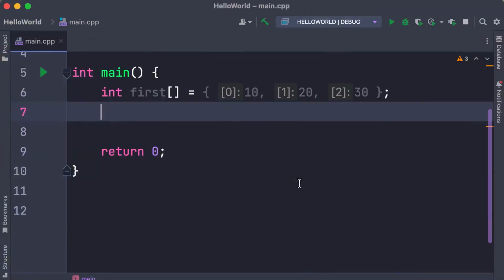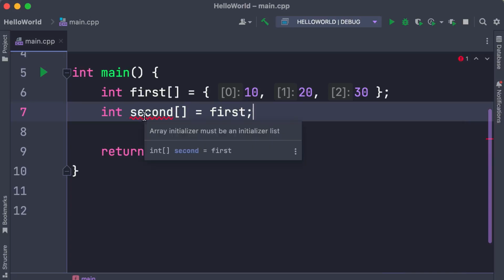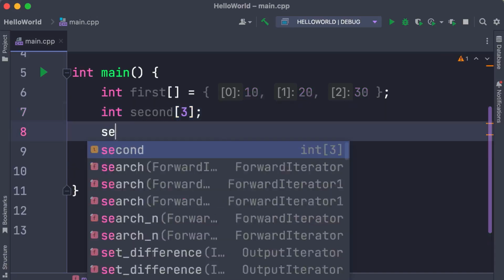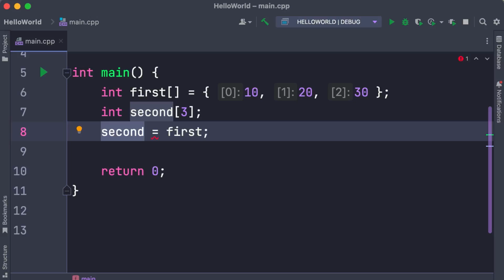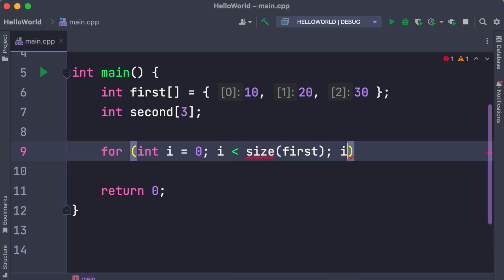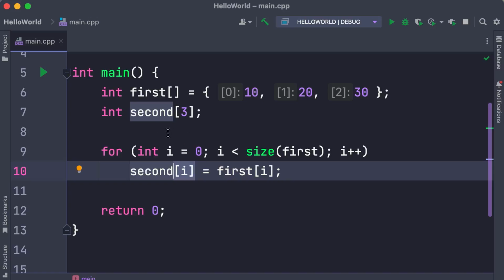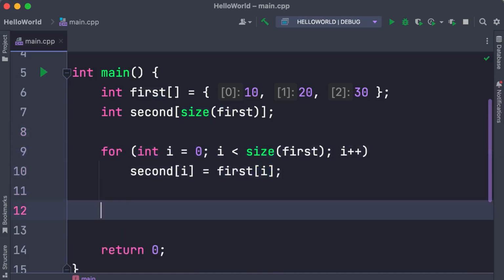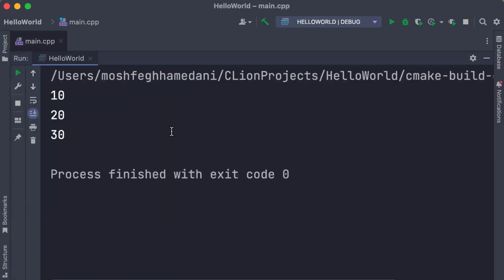60 Copying Arrays